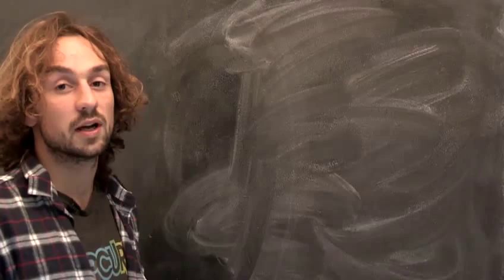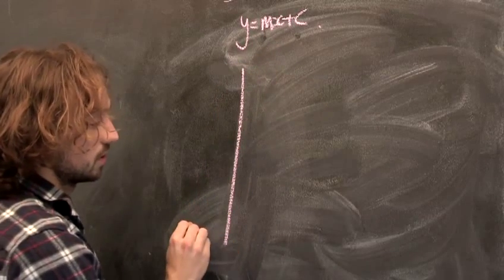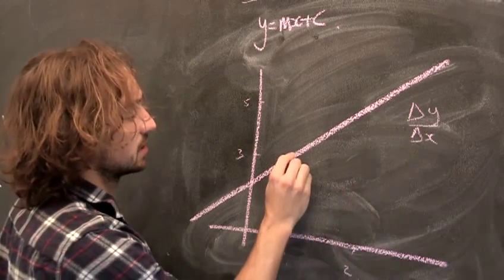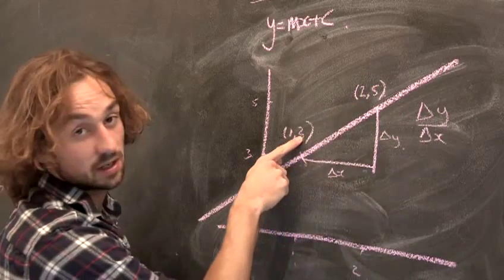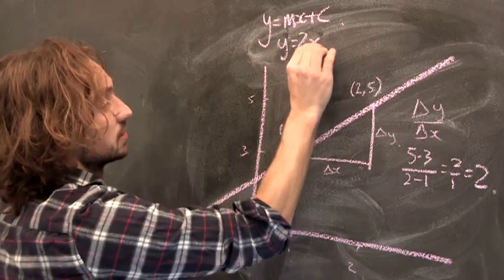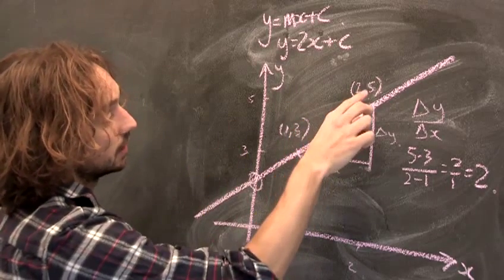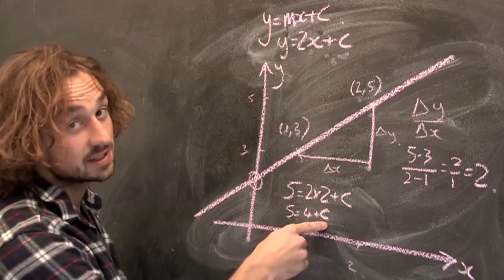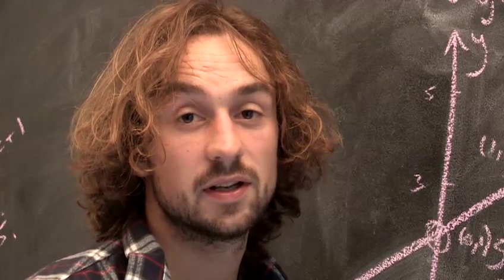How To Calculate The Height Of A Triangle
This guide shows you How To Calculate The Height Of A Triangle